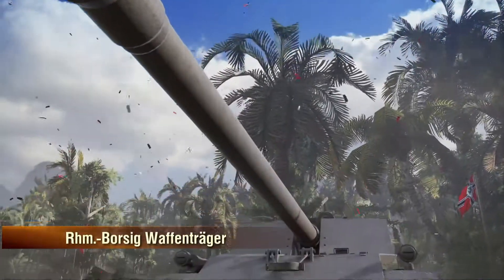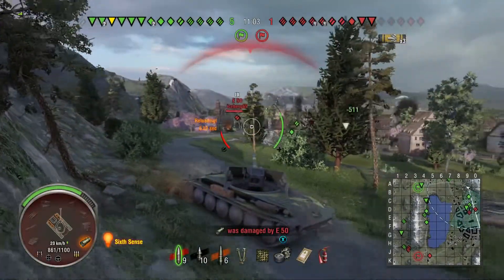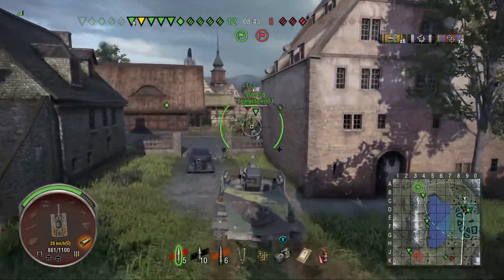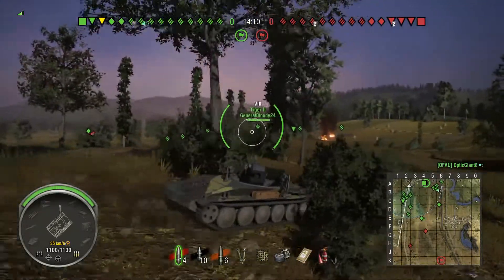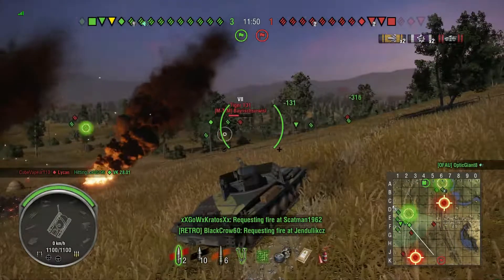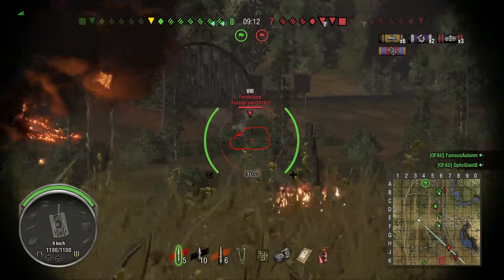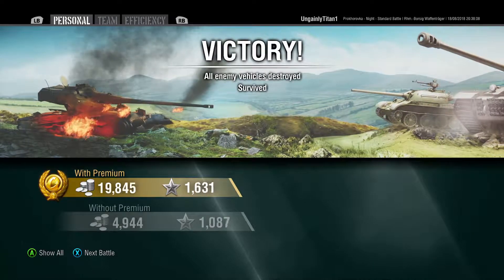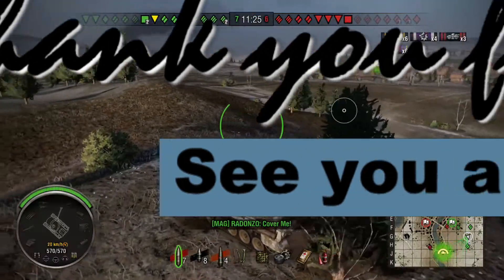First Look at the Borsig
2 game looking at the Rheinmetral Borsig Waffentrager 12,8 cm
A Mixed bag of a tank. Very slow but in the right circumstances a beast.